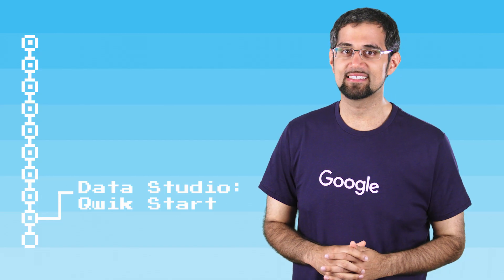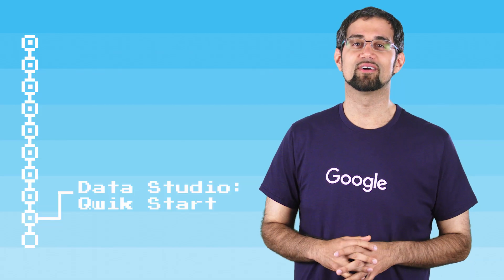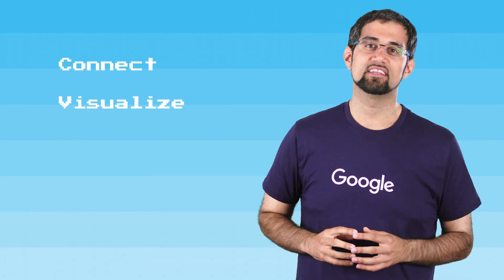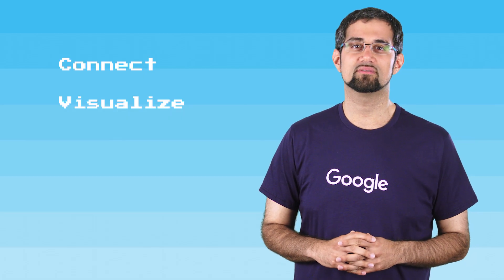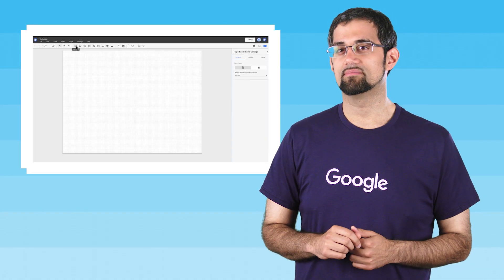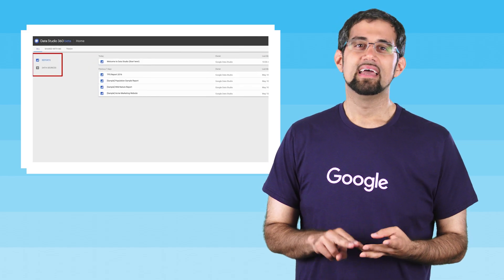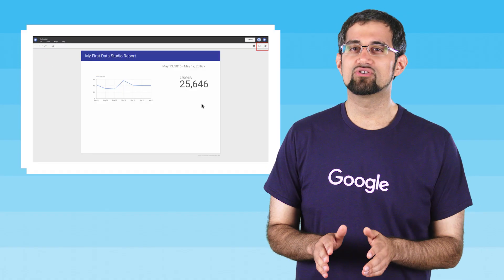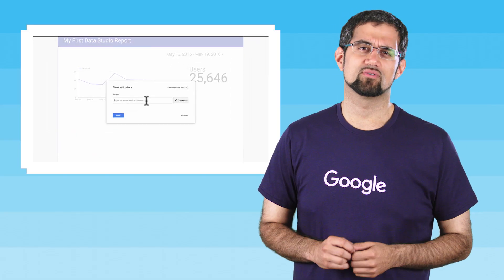Data Studio: Qwik Start - Qwiklabs Preview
Preview of the Data Studio: Qwik Start lab. Get your first-touch experiences with tools in Google Cloud working with big (and small!) data and machine learning / artificial intelligence with this series of hands-on labs. Try the Baseline: Data, ML, AI Quest

*Automatically get 15 free credits to take all the labs in the Quest. If you do not already have a Qwiklabs account, you’ll need to create one. Creating an account is always free. Free credits offer good until August 7, 2018